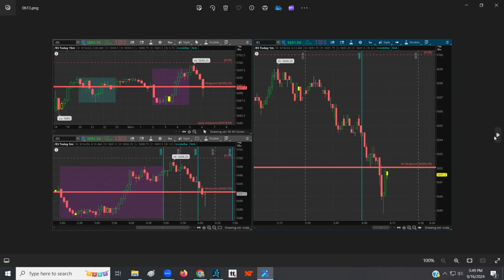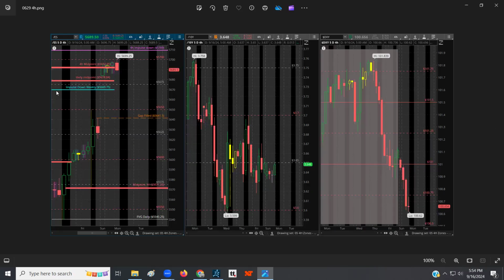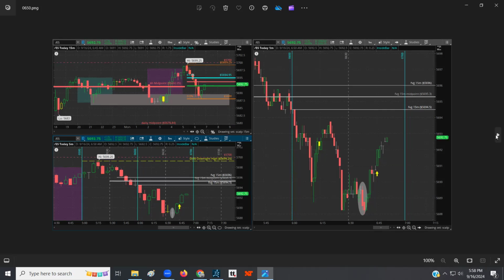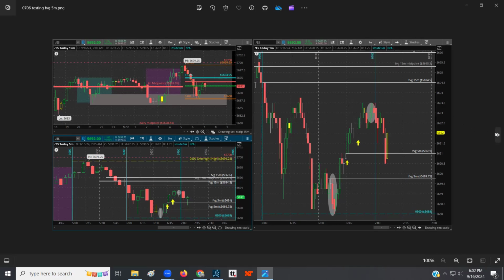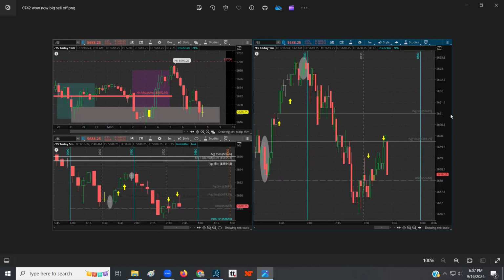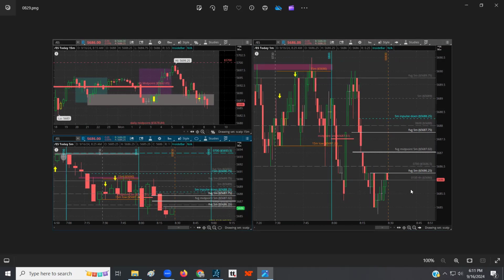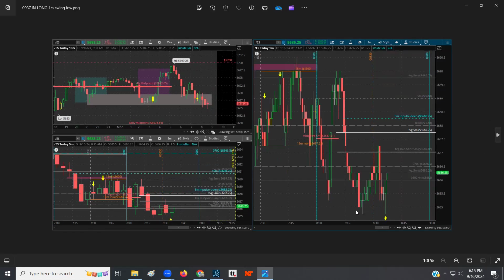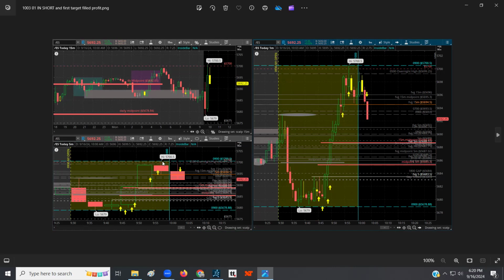WATCH DAY TRADING THE SWEET SPOT CANDLESTICK ANALYSIS TECHNICAL PRICE ACTION